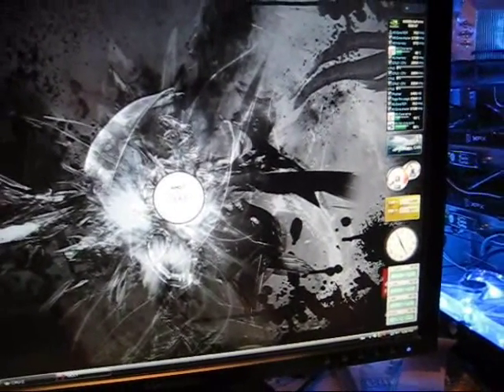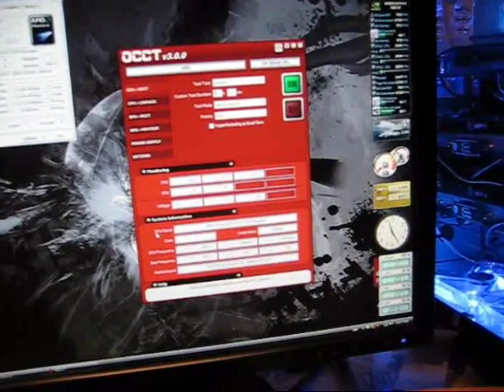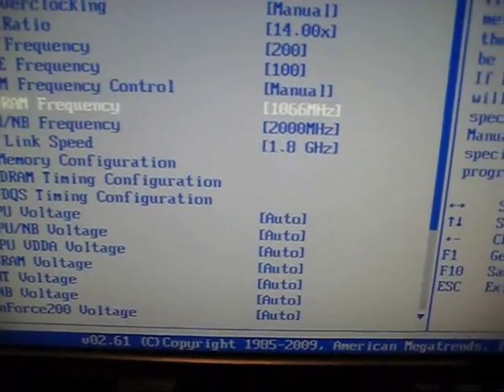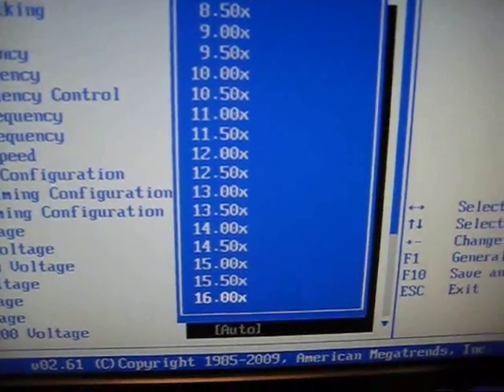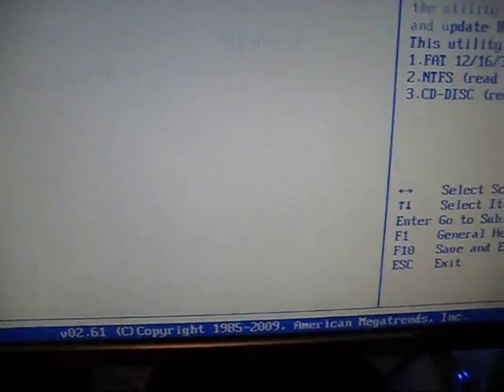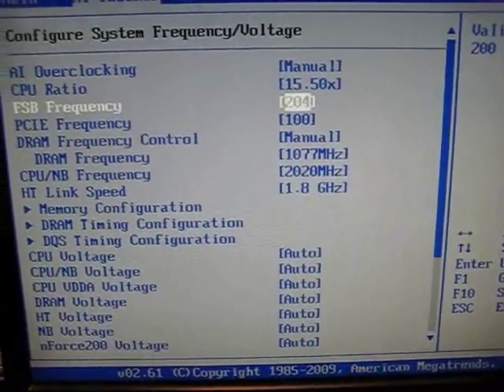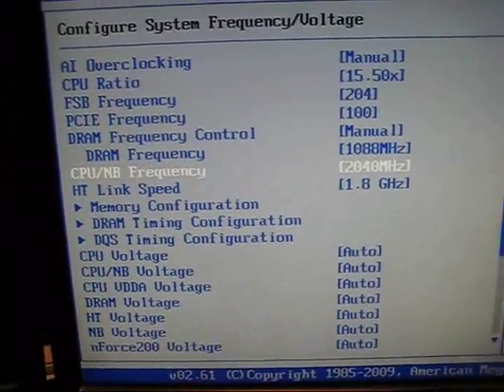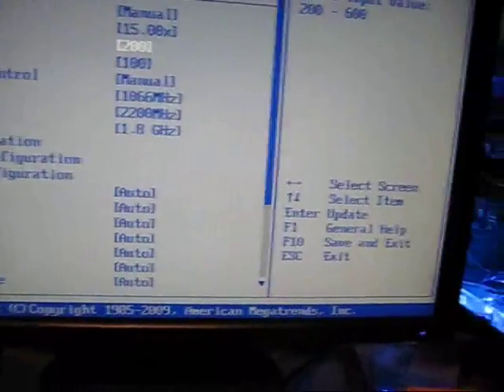How to overclock an AMD Black Edition CPU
Have a look at a written and updated version of this guide on my